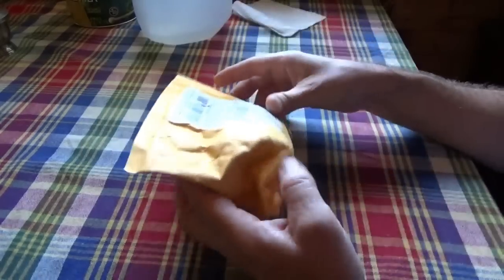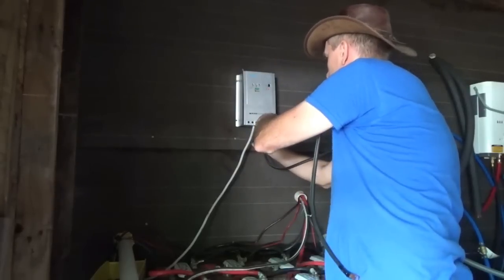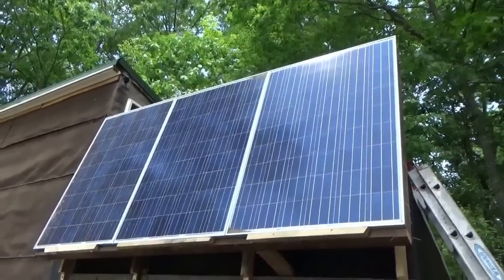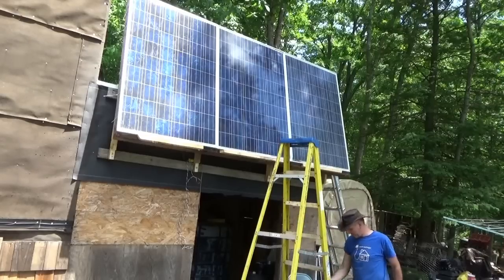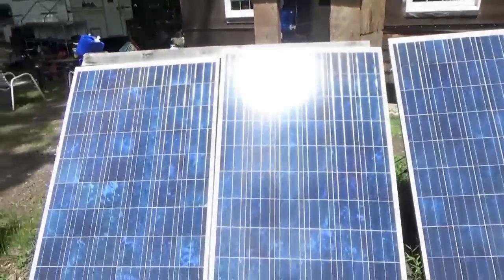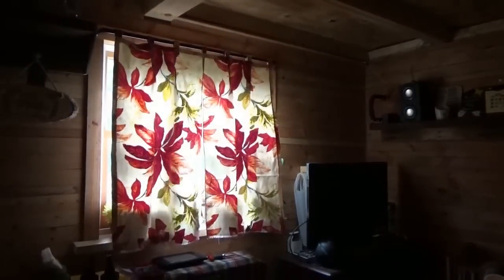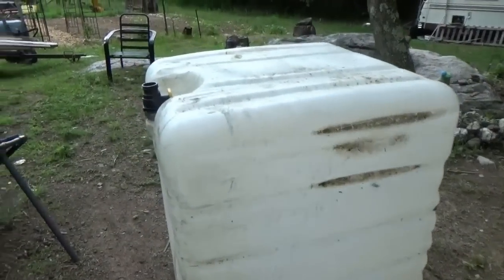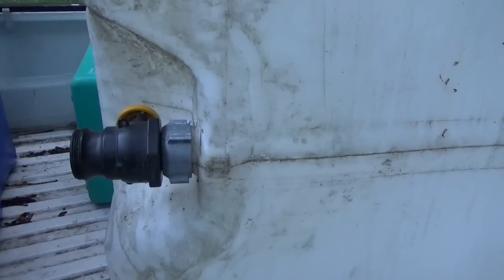Connecting Solar Panels ~ Melanie's DIY Curtains ~ Off Grid Water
I wired up the new solar panels to the Renogy MPPT solar charge controller in my off grid tiny house on wheels. Melanie made some curtains from scrap materials. And we are working on improving our off grid water supply.

I went out into the off grid battery storage shed and connected the Renogy MPPT solar charge controller that I bought from Preppernurse1 a few weeks ago. The connections are really simple. I wired up the solar panels in series to increase the voltage and reduce losses in the wires.

Next I connected the Renogy MPPT solar charge controller to my off grid battery bank.

Then, finally, I connected the solar panel output wires into the Renogy charge controller.

Now I am pumping up to 1,200 watts of solar power into my battery banks in peak sunlight. Sadly this only occurs for a couple hours per day until I get the trees cut down. I am in a meadow and the trees block the sunlight pretty badly for now.

Melanie got some free fabric at a barn sale and she spent about two days hand sewing curtains herself. She is quite amazing and talented. She slit the material up the center most of the way. Then sewed seams to prevent the threads from unweaving.

She made loops herself as well for the curtain rod. And she sewed in creases in the top of the curtains to give some design to them.

We are both quite pleased with her work.

Chris and I are working on improving our off grid rain water supply. I had ordered some fittings for the IBC tanks off Amazon but sadly they do not fit anything I have although they are supposed to fit all tanks. They came from China and I did not see that until after I had paid.

I went out to the pile of tanks I have out in the side yard looking for something that we can use for the off grid tiny house on wheels. I found two tanks with valves that I can find fittings for in the local hardware store.

I want to connect the IBC tanks to the off grid tiny house to increase our rain water supply. These tanks will be directly connected to the tiny house on wheels to provide water for the kitchen and bathroom sinks.

We still have some cleaning to do in the tanks though because they had held organic glue in them. We are not going to use this water for drinking so dont worry about residue.